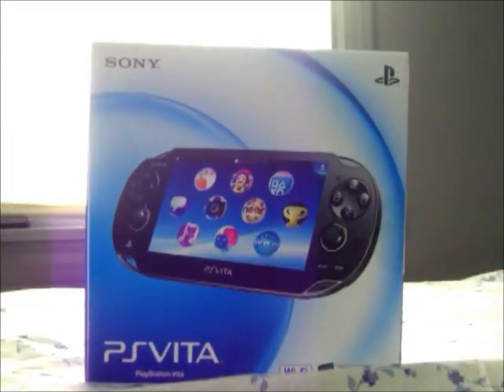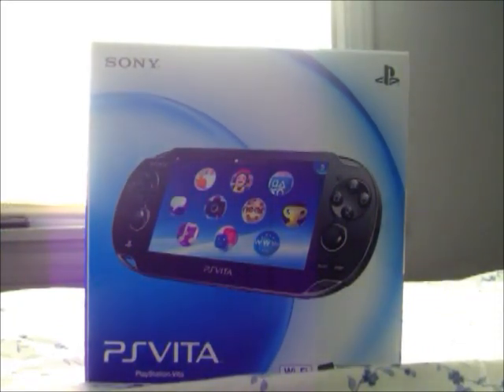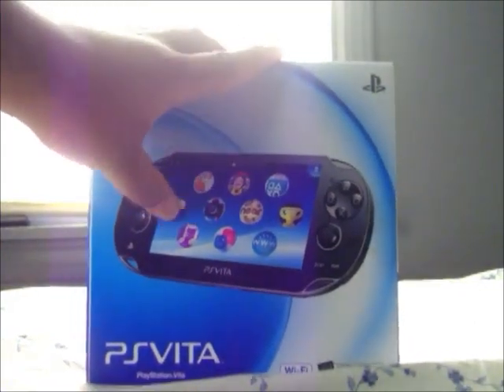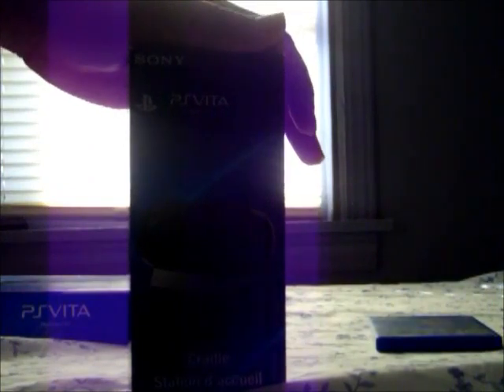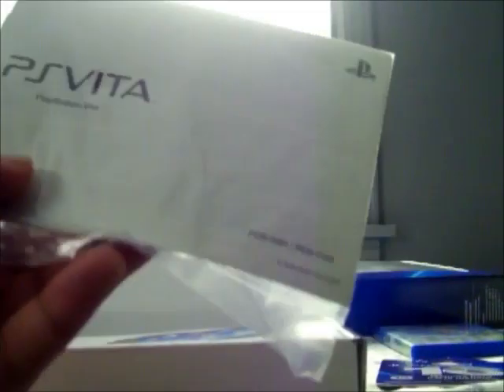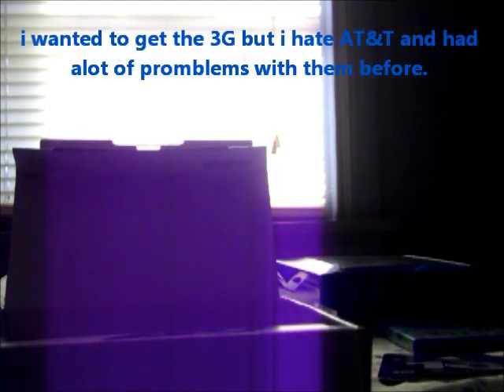PS Vita Unboxing & Accessories Review Video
This is unboxing of my Vita & extra things which are accessories. Here is link to my post about more on PS Vita & Accessories Review

My review is made out of base true exp from handling the PSVita & ect. Don't worry about the light in the background, it was made like that for reason.